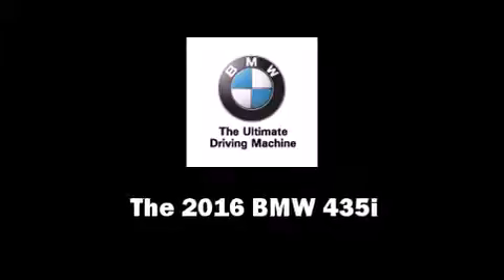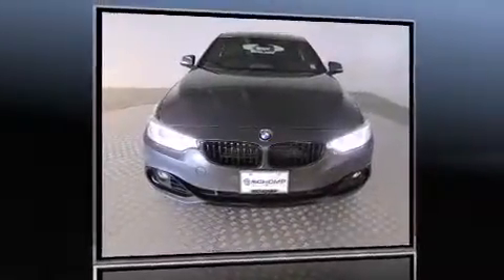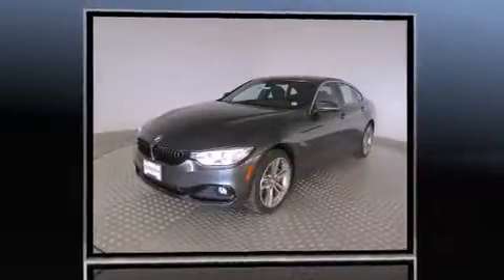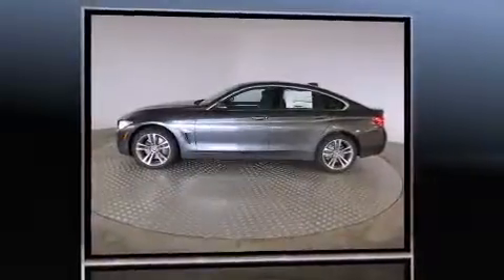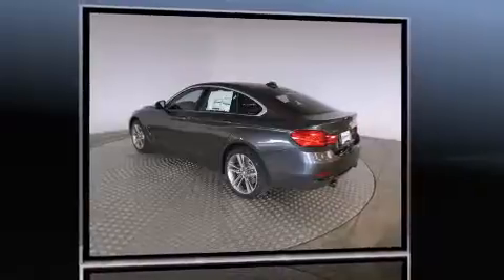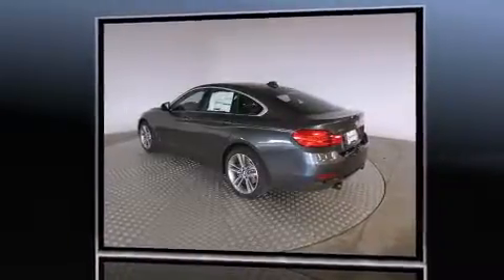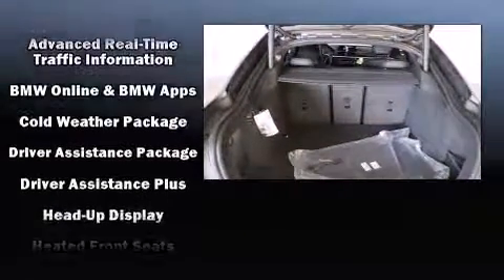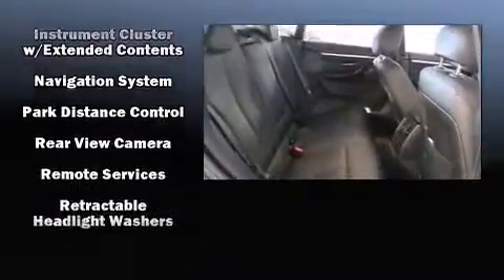2016 BMW 435i xDrive in Highlands Ranch, CO 80129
Schomp BMW
1190 Plum Valley Lane

Get excited about the 2016 BMW 435i This 4 door, 5 passenger coupe will allow you to take command of the road with confidence! BMW made sure to keep road-handling and sportiness at the top of it's priority list. Smooth gearshifts are achieved thanks to the 3 liter 6 cylinder engine, and for added security, dynamic Stability Control supplements the drivetrain. The engine breathes better thanks to a turbocharger, improving both performance and economy. BMW prioritized handling and performance with features such as: a built-in garage door transmitter, automatic dimming door mirrors, heated front and rear seats, heated door mirrors, rain sensing wipers, lane departure warning, and 1-touch window functionality. Everything is where it ought to be, from the dashboard controls to the door locks and window controls. The unique heads-up display projects vehicle information onto the windshield, including speed, gear selection and engine speed. Drivers benefit by not having to take their eyes off the road. With high intensity discharge headlights illuminating your path, you'll always appreciate maximum visibility. Audio features include a CD player with MP3 capability, steering wheel mounted audio controls, A 20 gigabyte hard drive, and 16 speakers, providing excellent sound throughout the cabin. BMW ensures the safety and security of its passengers with equipment such as: head curtain airbags, front SIDE impact airbags, traction control, brake assist, anti-whiplash front head restraints, a security system, an emergency communication system, and 4 wheel disc brakes with ABS. Sophisticated all wheel drive assures superb handling in any weather condition. We have a skilled and knowledgeable sales staff with many years of experience satisfying our customers needs. We'd be happy to answer any questions that you may have. We are here to help you.